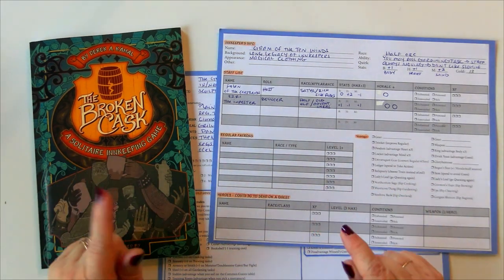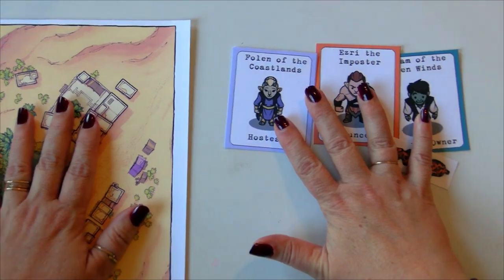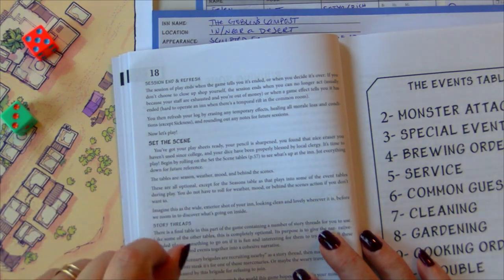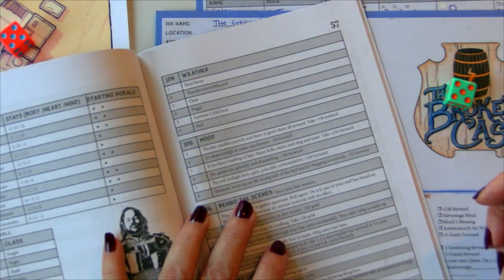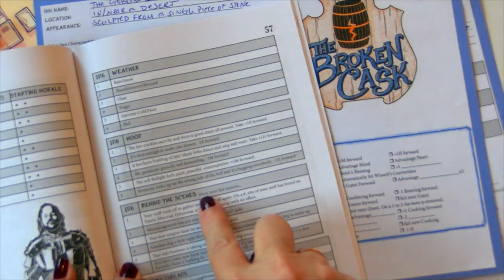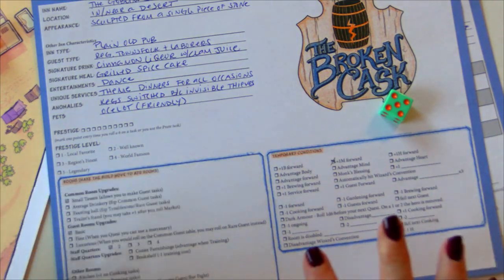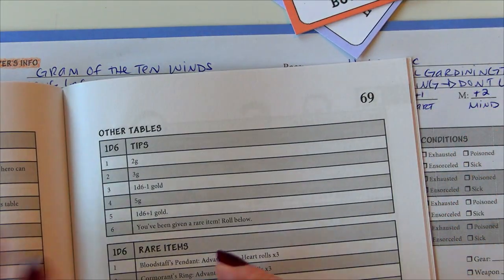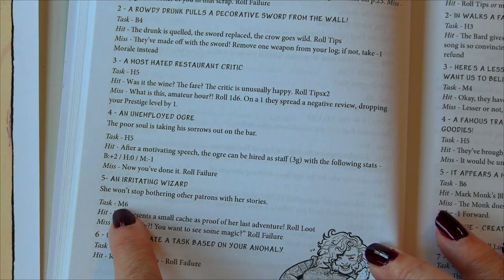The Broken Cask: Hot Trouble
Dawn breaks over the Oasis.  It's hot.  Like really really hot.  So head on over to the Goblin's Lamppost to beat the heat and see what happens in our first session of Broken Cask.

Map and tokens provided by 2mintuetabletop.com